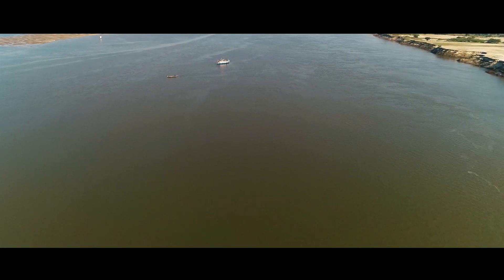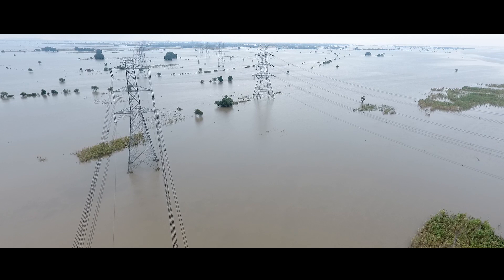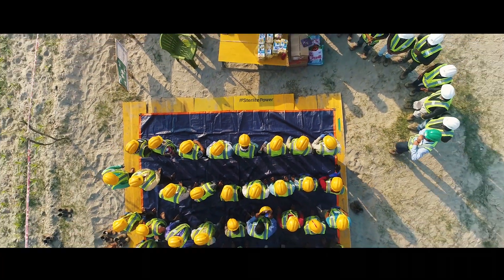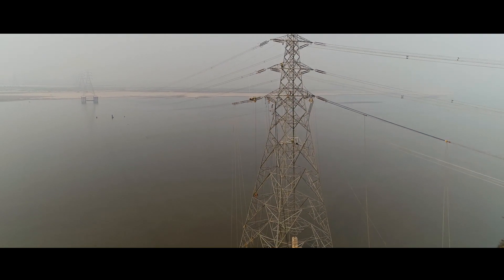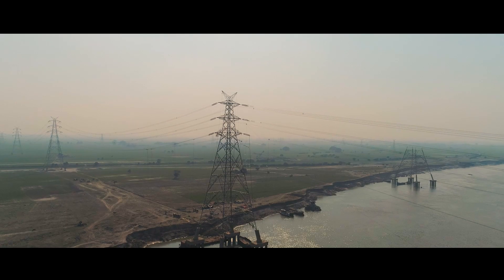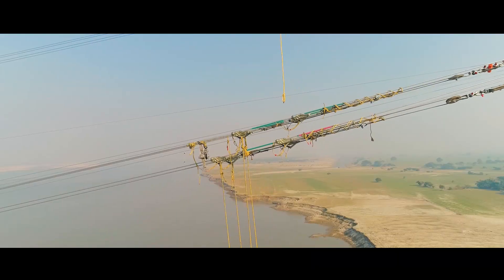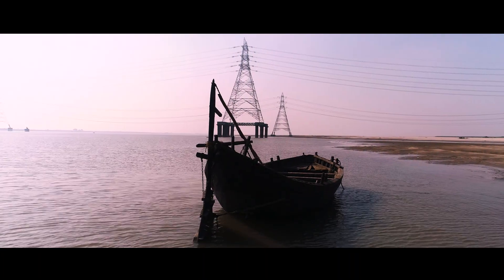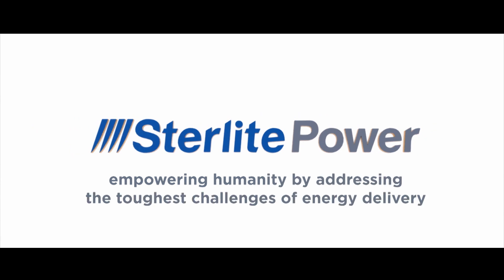ACCC Ganga Ultra Low Sag Conductor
Discover how Sterlite Power took the bold approach of reconductoring a 1.1 Km span on a 400 KV line across two sides of the mighty Ganges without any support structure in the middle of the river – a task never attempted before. SterlitePower ACCC Ganga Innovation Empowering Humanity